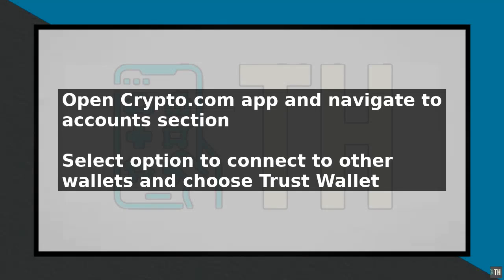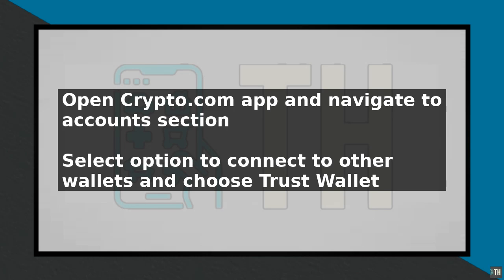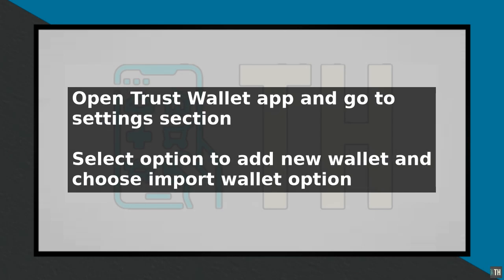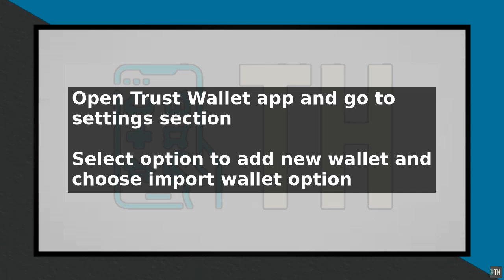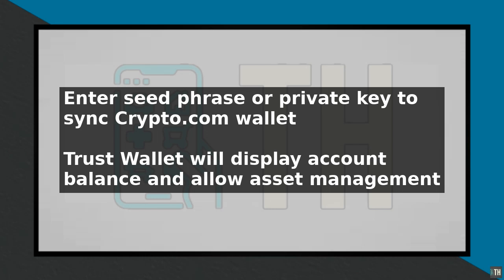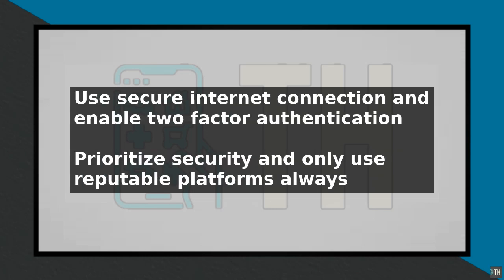How To Connect Crypto Com To Trust Wallet Step By Step (2025)